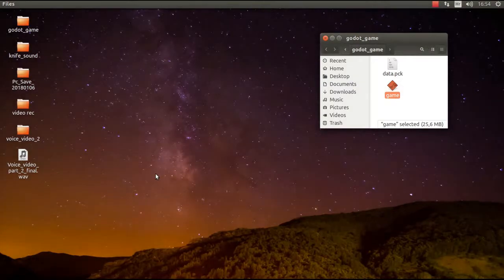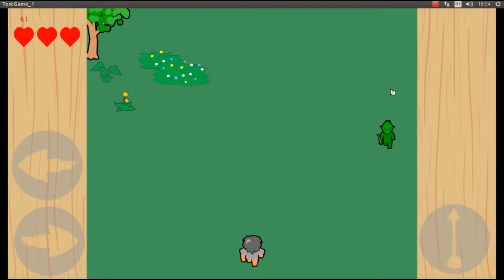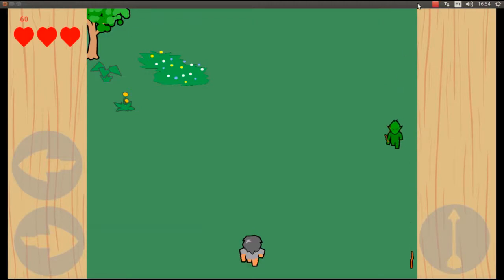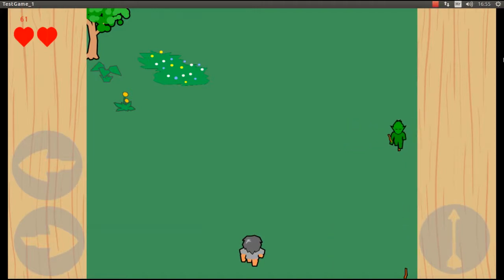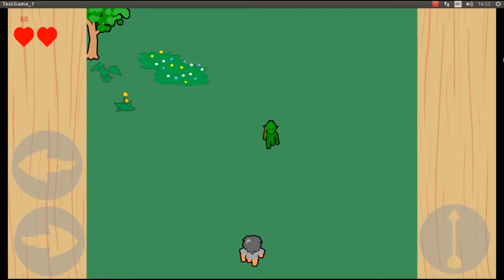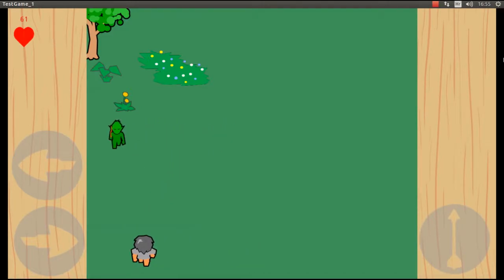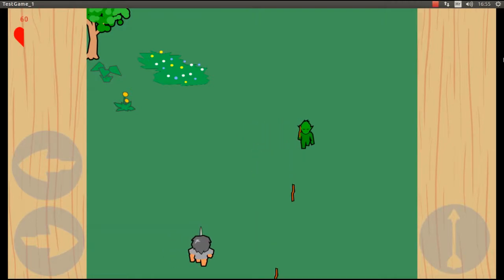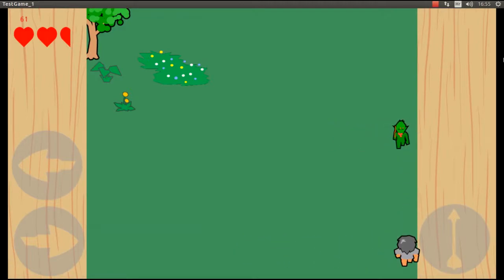I am creating a 2d fantasy shooter game Part 2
Part two of the ongoing video series about a creation of a video game that I am creating on my own in a Godot game engine. The game is a 2d shooter set in a fantasy\medieval kind of world. A very simple indie game